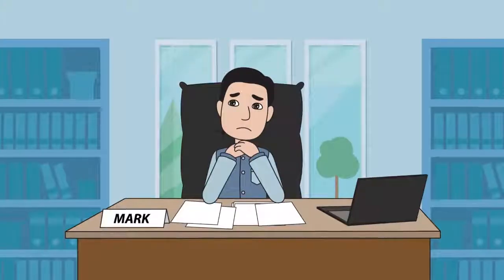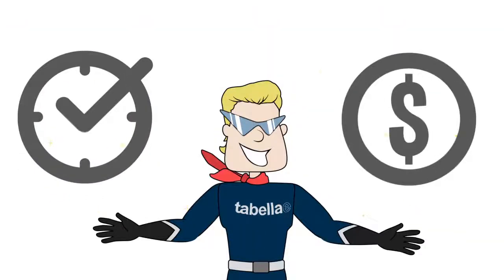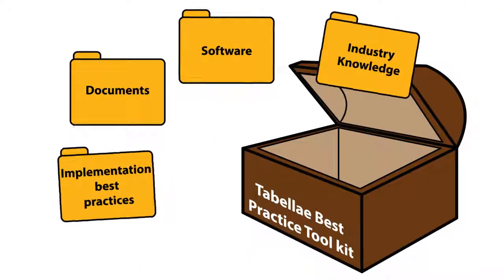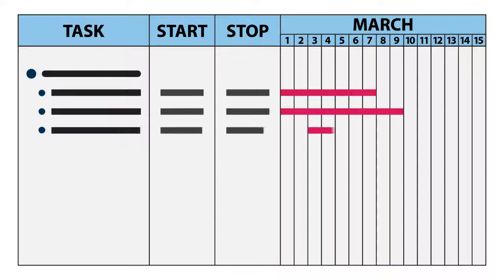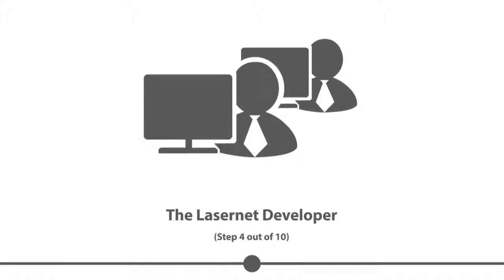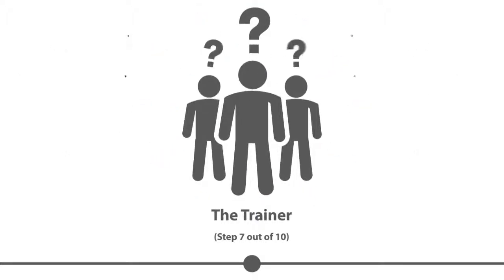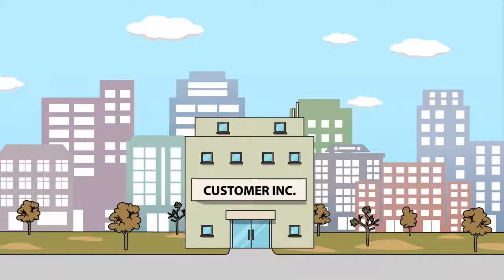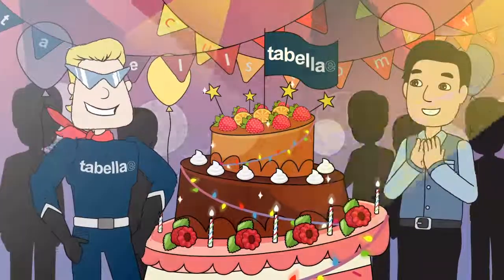Once upon a time there was a customer Tabellae 20 2018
Video showing the customer journey with Tabellae